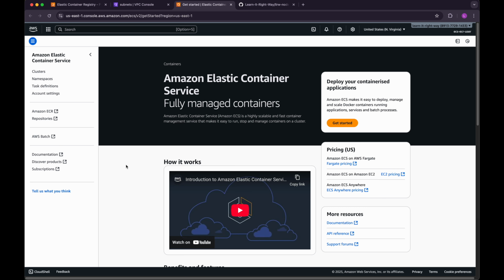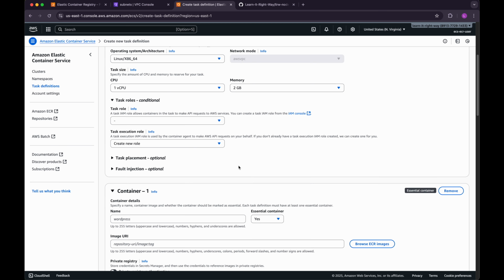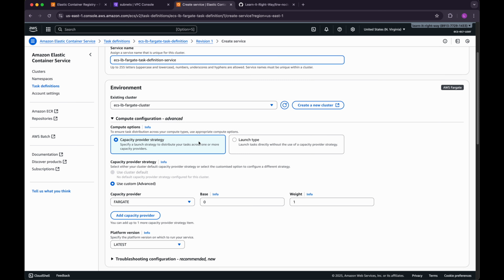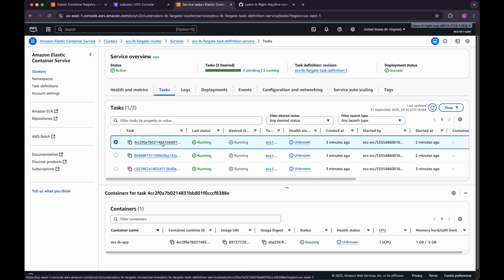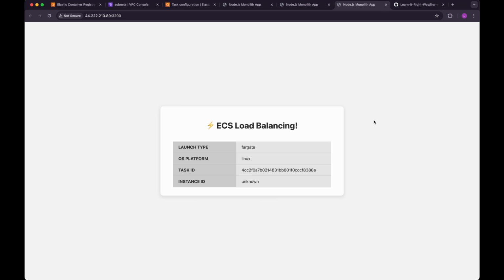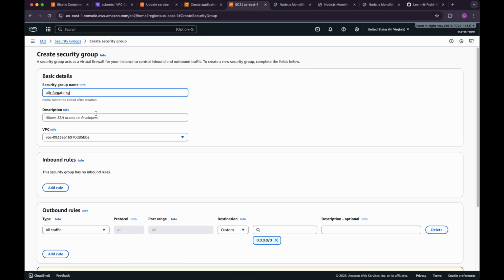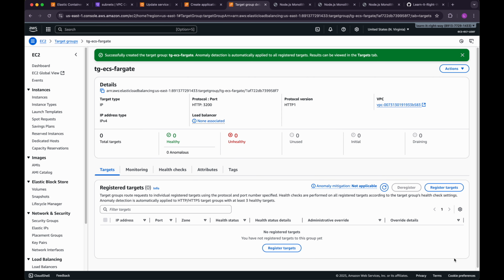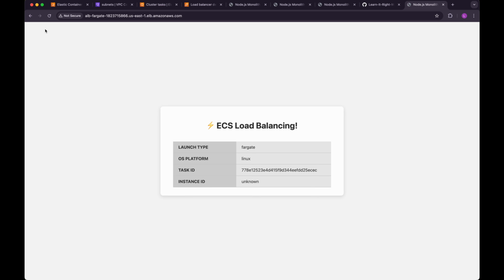Amazon ECS Load Balancing | ALB Integration with Fargate Launch Type | Hands-On AWS Tutorial | #09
🚀 Episode 09 — Hands-On: ALB Integration with Fargate Launch Type

In this hands-on episode, we extend our previous setup and integrate an Application Load Balancer (ALB) with an Amazon ECS service running on the Fargate launch type.
You’ll learn how to configure the ECS service, task definition, and target groups correctly when using Fargate (serverless containers) with network mode awsvpc.

We’ll also cover why the target group type changes to “IP” for Fargate services and how the ALB distributes traffic across multiple running tasks.

🔍 What You'll Learn in This Video:
✅ Create an ECS Cluster (Fargate)
✅ Define and configure a Fargate task using an image from Amazon ECR
✅ Set up networking, subnets, and security groups
✅ Create an Application Load Balancer (target type: IP)
✅ Configure health checks and attach the ALB to your ECS service
✅ Verify load balancing by observing task IDs changing on each refresh

🔹 DevOps Engineers and Cloud Architects
🔹 Developers deploying containerized apps on AWS
🔹 Beginners exploring ECS Fargate & ALB integration
🔹 Anyone preparing for real-world ECS production environments

📌 What’s Next?
In the next video, we’ll explore ECS Load Balancer Health Checks — everything you need to know to keep your services healthy and scalable.

CHAPTERS
00:00 - Introduction
00:49 - ECS Configuration
04:16 - ALB Configuration